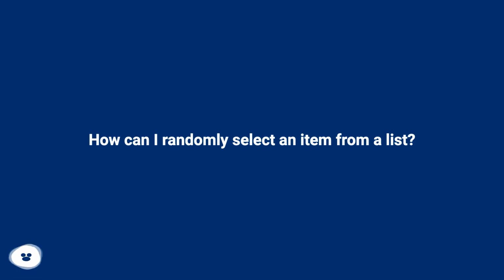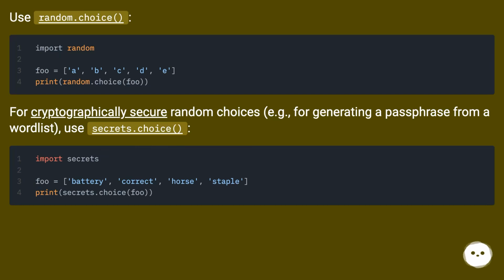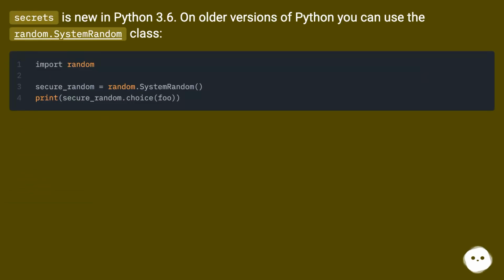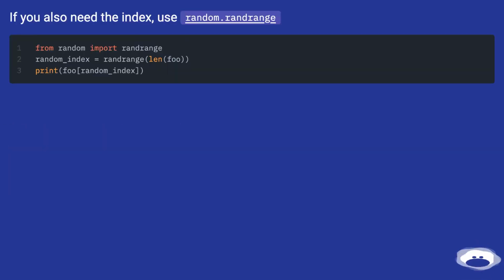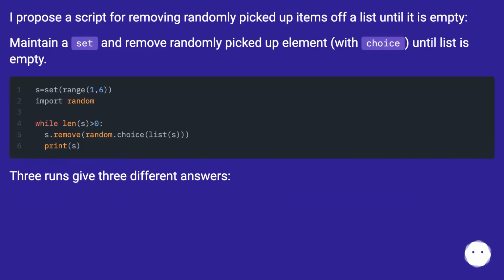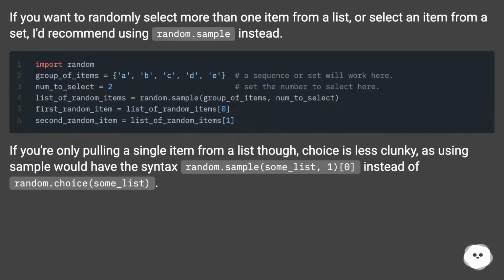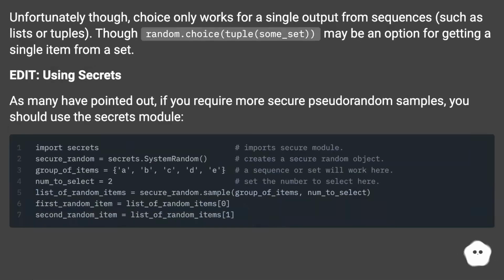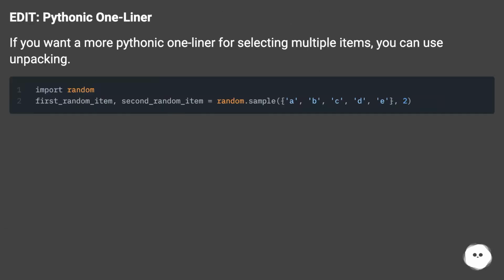How can I randomly select an item from a list?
Chapters
00:00 How Can I Randomly Select An Item From A List?
00:13 Accepted Answer Score 3486
00:44 Answer 2 Score 192
00:57 Answer 3 Score 48
01:24 Answer 4 Score 294
02:41 Thank you